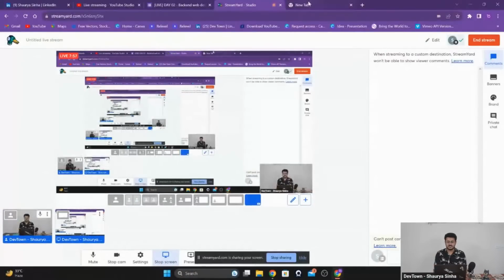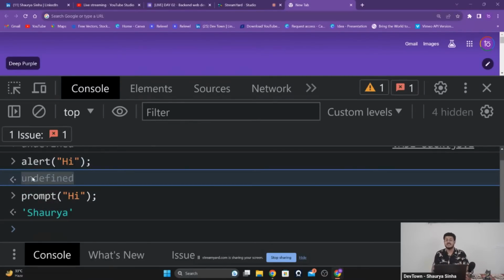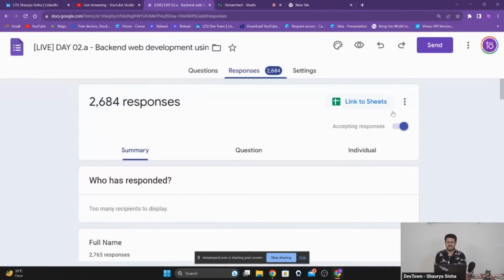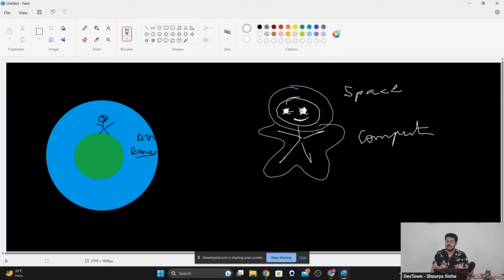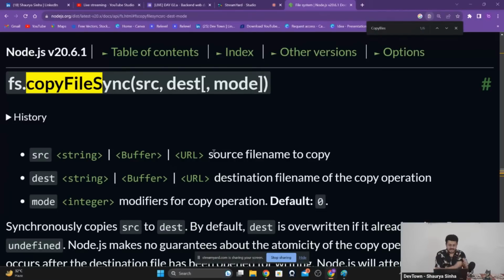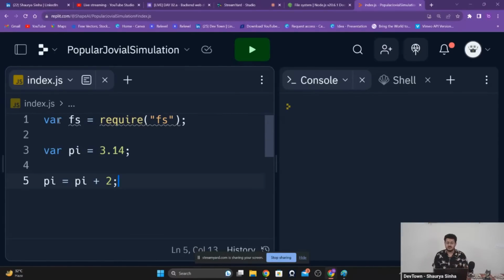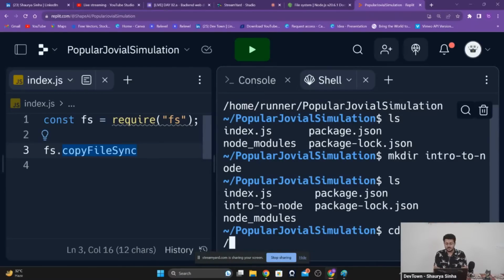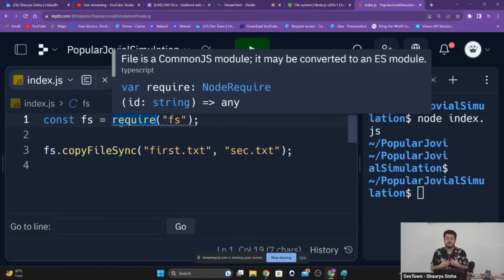[LIVE] DAY 02 - Backend web development using express and node.js | COMPLETE in 7 - Days